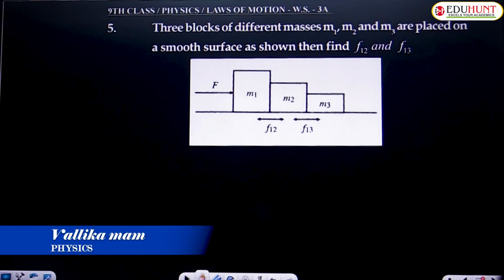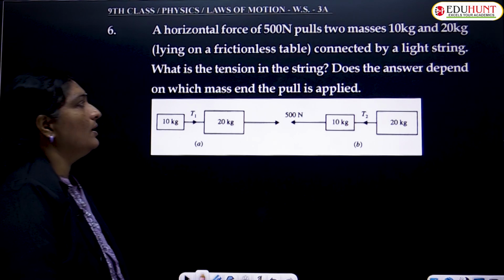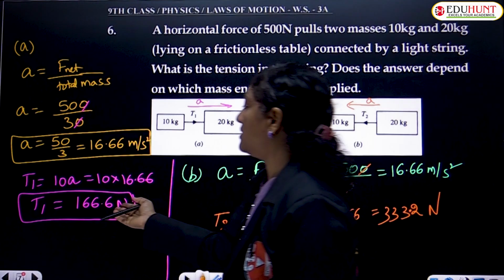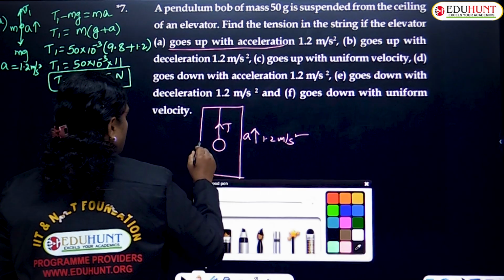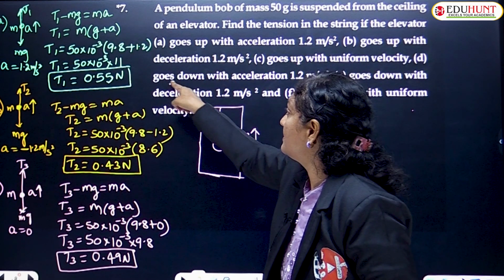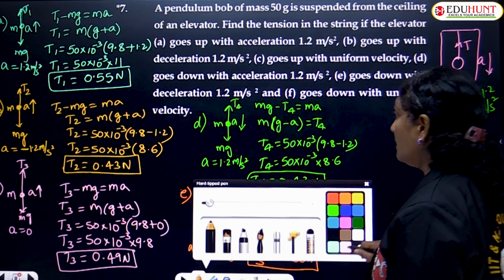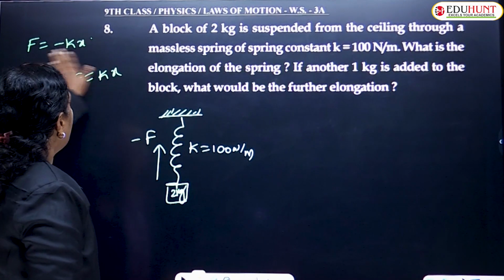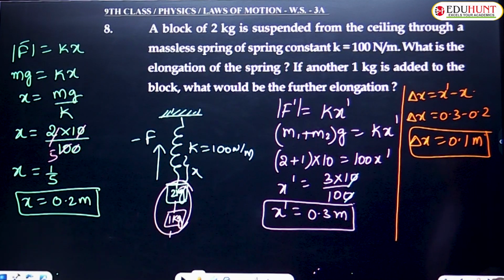25. LAWS OF MOTION |WORK SHEET -3A | QS.NO-05-08 | PHYSICS| 9TH CLASS